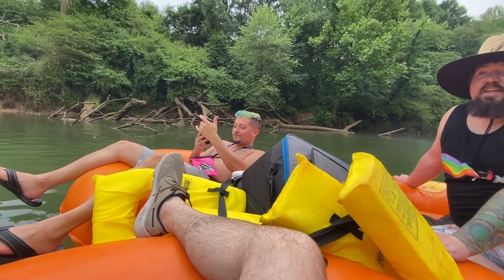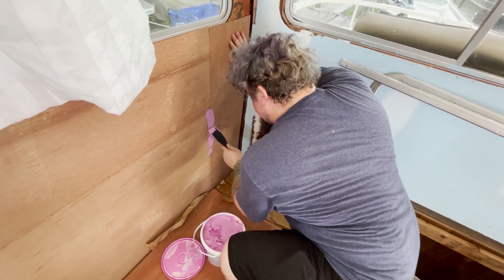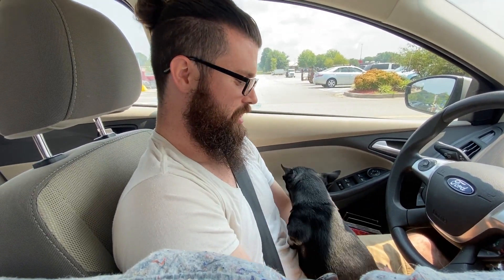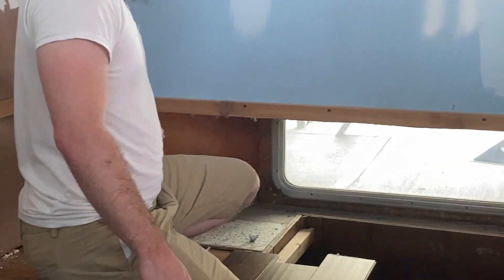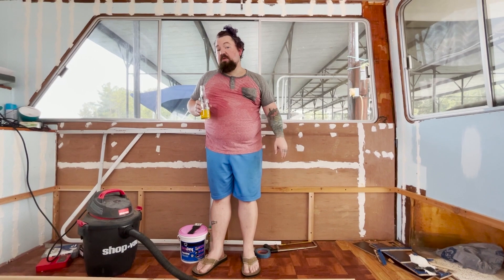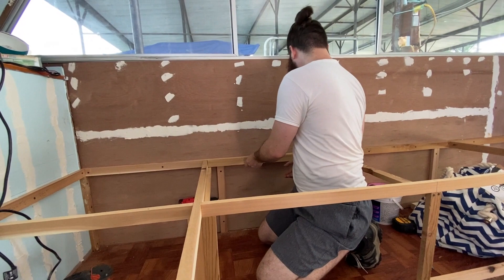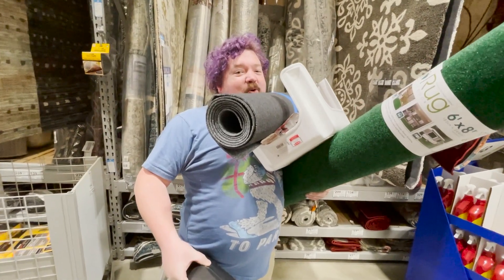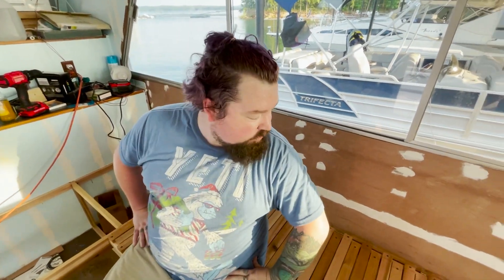Built In Furniture DIY - Non-Traditional Living - Houseboat Remodel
We are finally beginning to see progress, we got one big project started and it will enable us to spend nights out on the lake again once finished.  We built a slated futon couch!